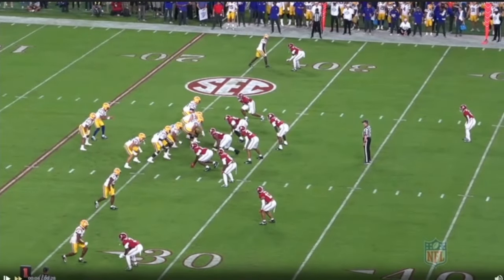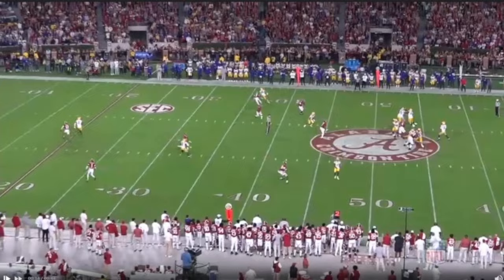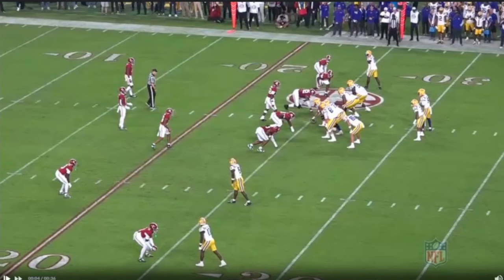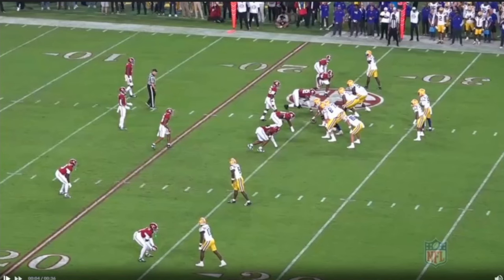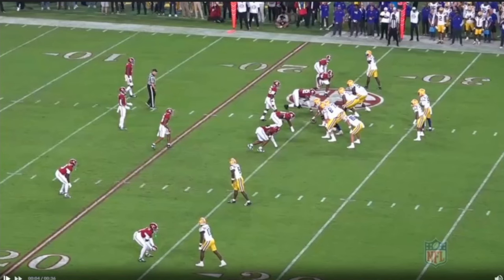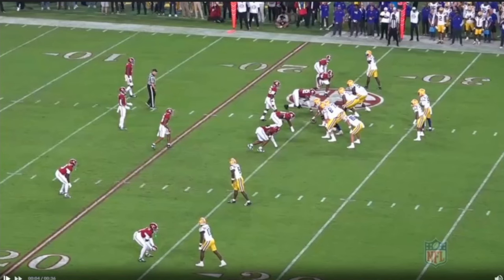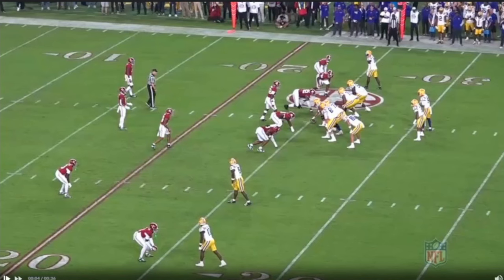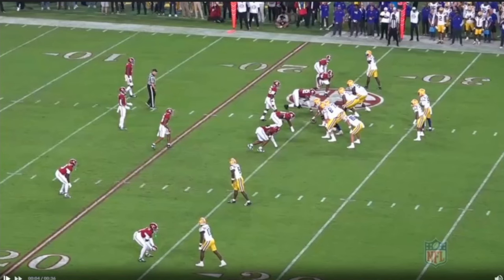Kurt Warner Breaks Down LSU QB Jayden Daniel's College Game Tape